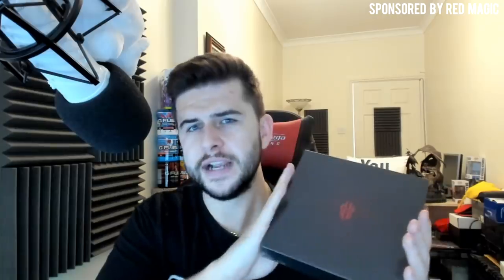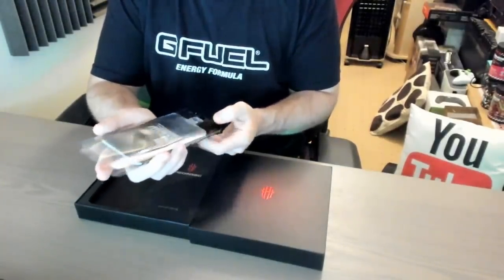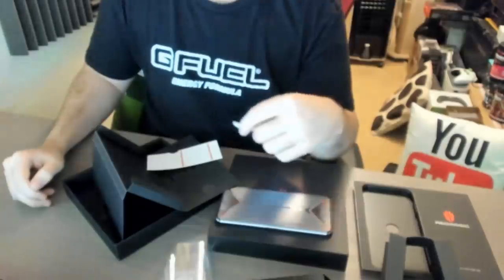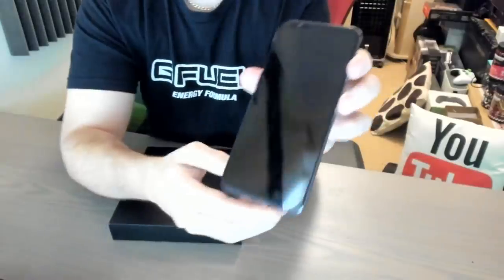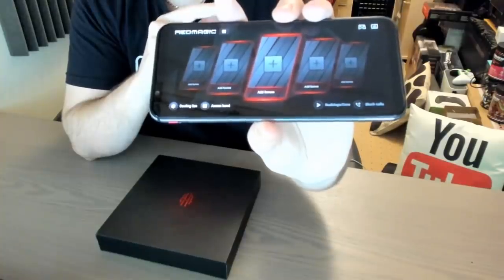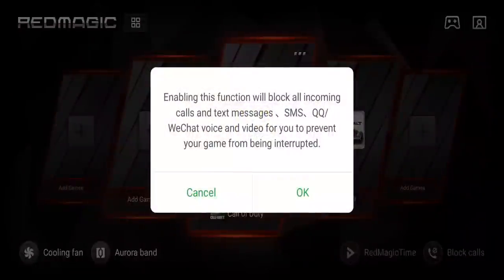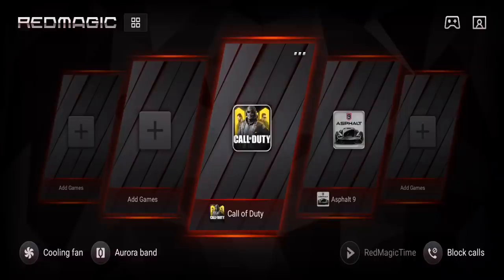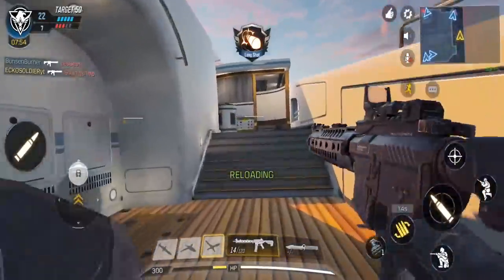Nubia Red Magic 3S - THE BEST GAMING PHONE FOR THE CHEAPEST PRICE!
Hello and welcome back to a different kind of video, today I am going to be unboxing and reviewing the brand new Nubia Red Magic 3s gaming phone. This is the best gaming phone on the market for the cheapest price, this is my honest review from a mobile gamer stand point if you're interested check the links at the top and any comments leave below I'll answer the best I can.

- ECKOSOLDIER
- LIVERPOOL
- L23 0XQ